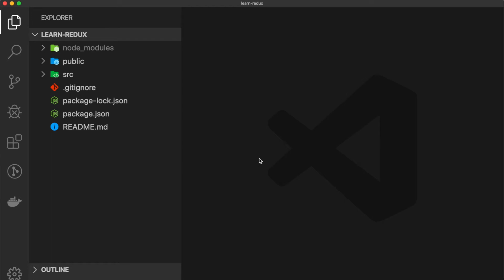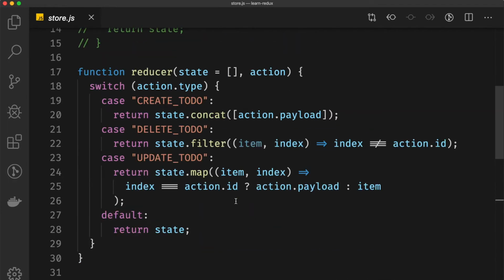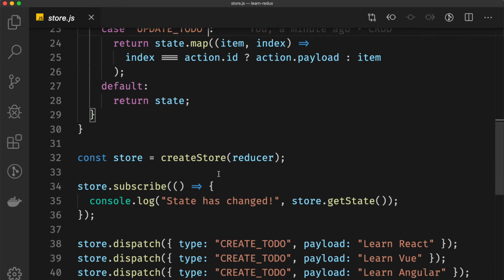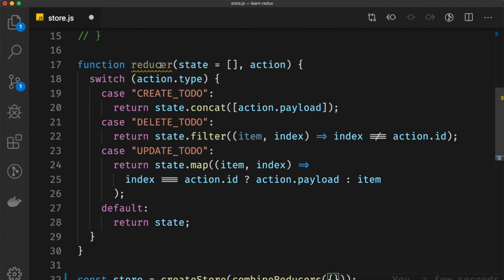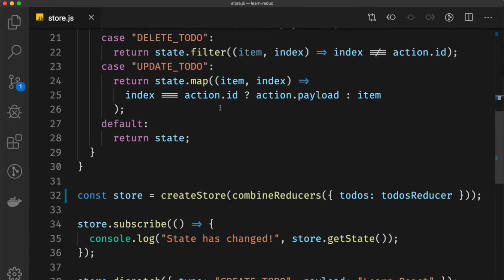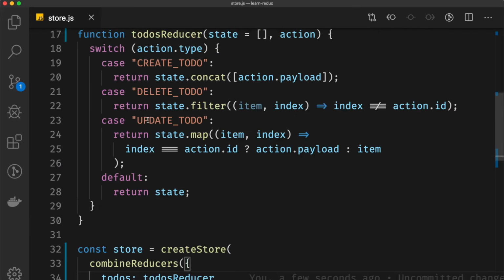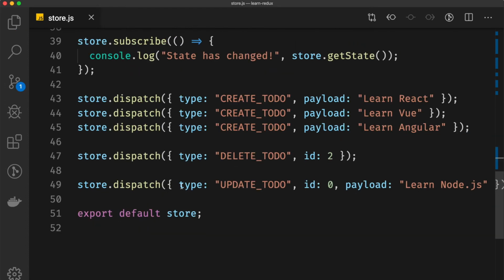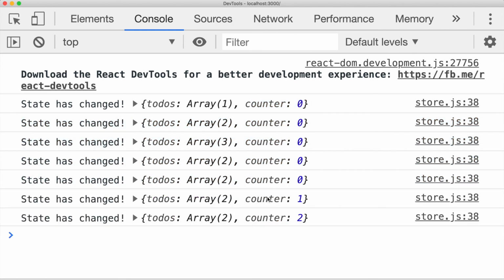React Redux Tutorial #5 - Multiple Reducers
Learn how to use Redux and connect with React applications.